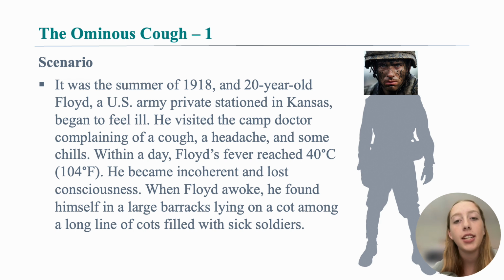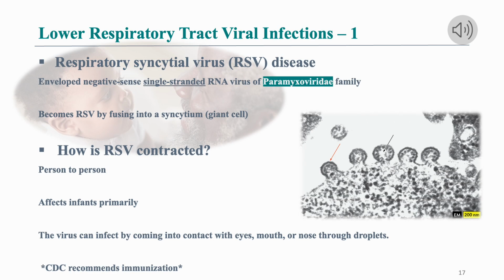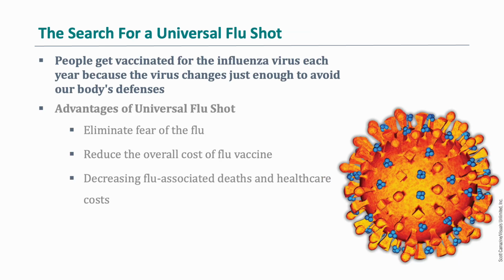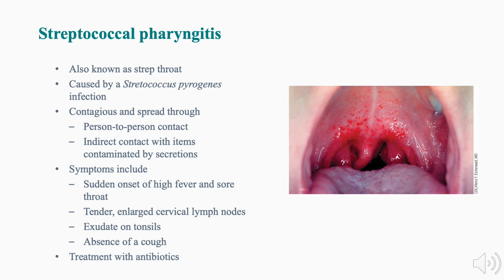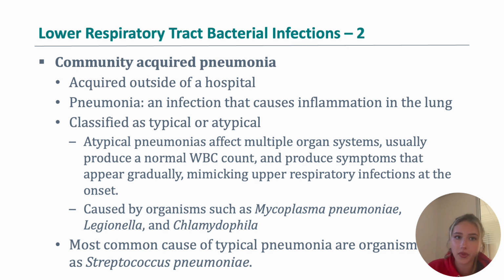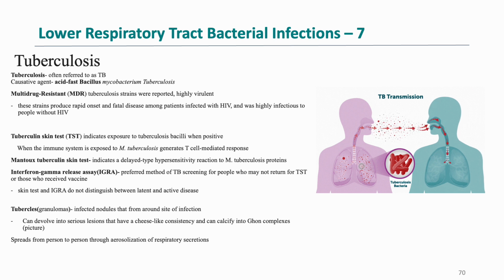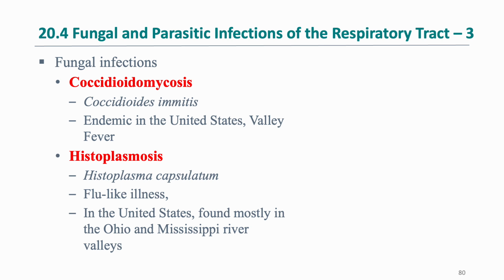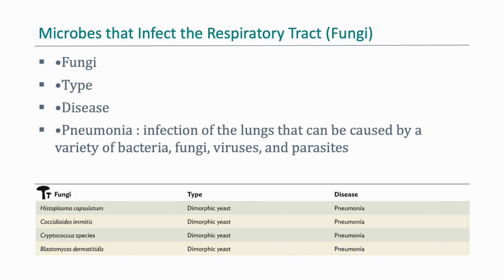Chapter 20 Infections of the Respiratory Tract​